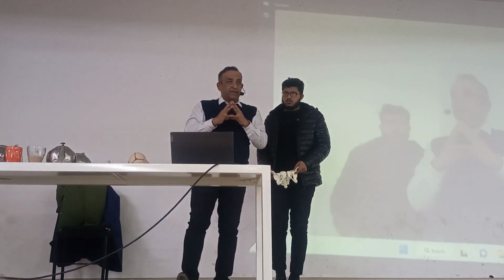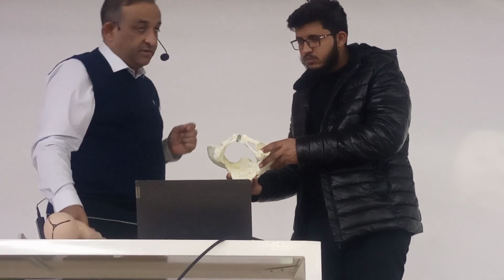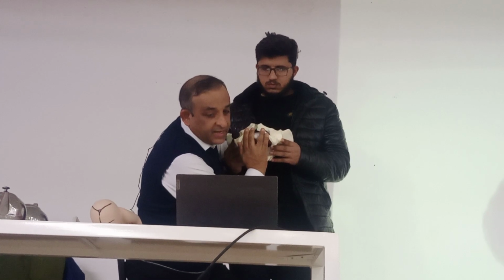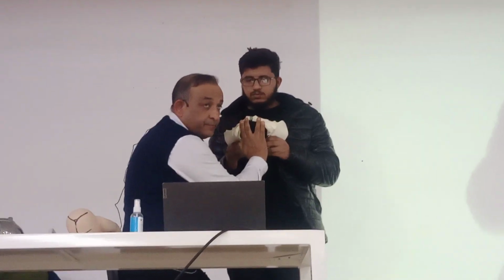Gynacology With|Dr Prassan vij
HI Guys!
we are sharing free medical informative please like the channel